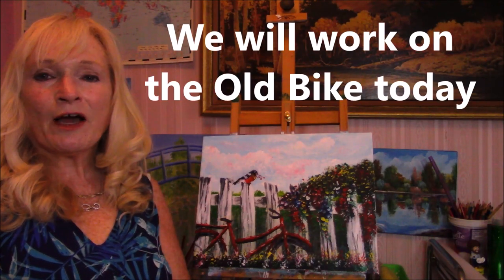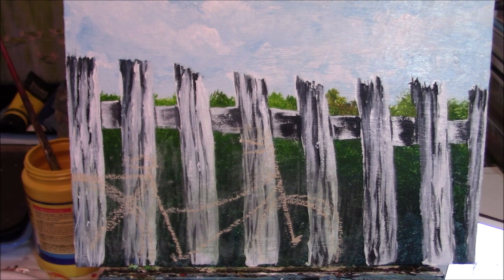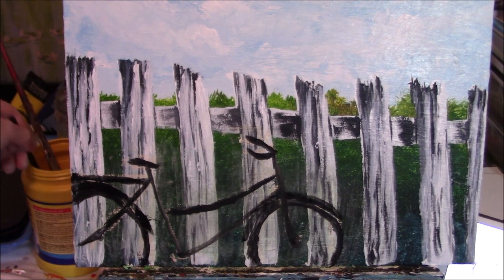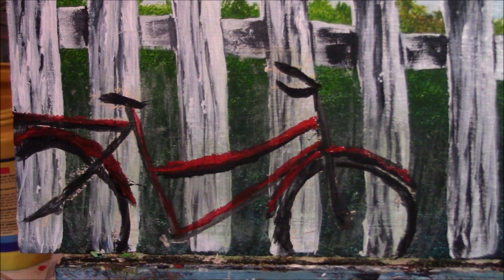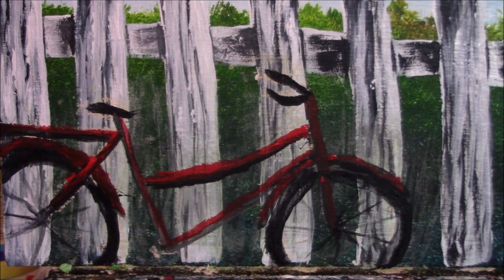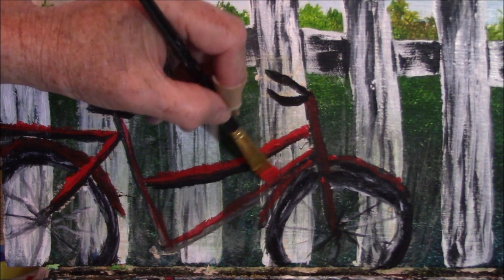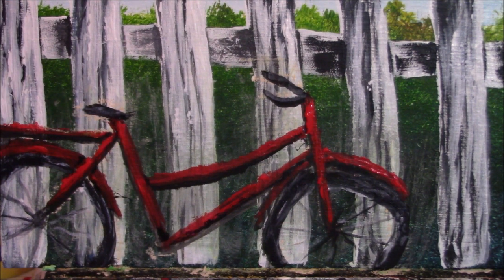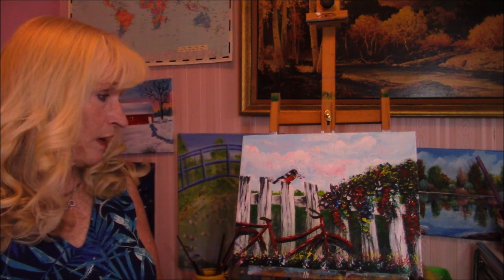"Old Bike by The Fence" How to Draw and Paint an Old Bike with Acrylics part 2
how to  draw your bike using chalk, I will show you how to draw freehand, no need for tracing paper or a pattern, easy technique, then we will paint the bike and bring it to life with highlights and shadows, see part 3 to add the flowers and Robin to finish your painting..

For Art Supplies I use or recommend: